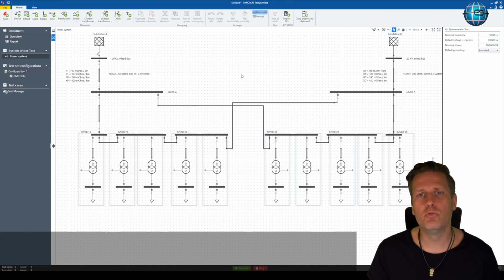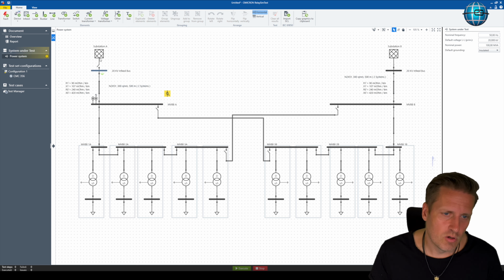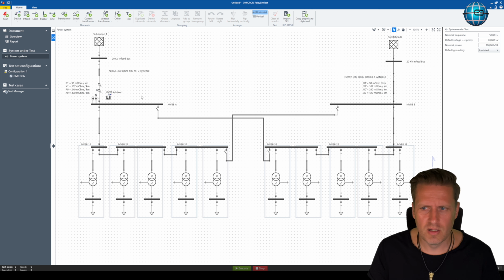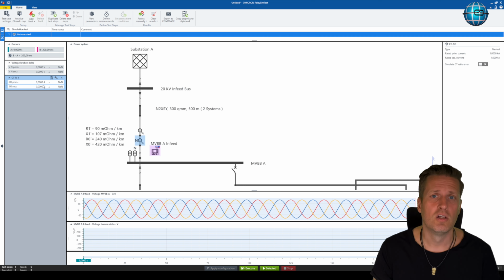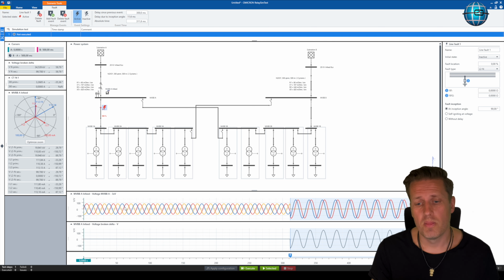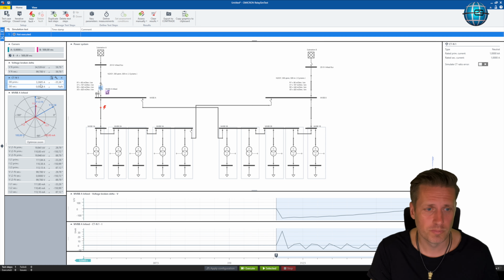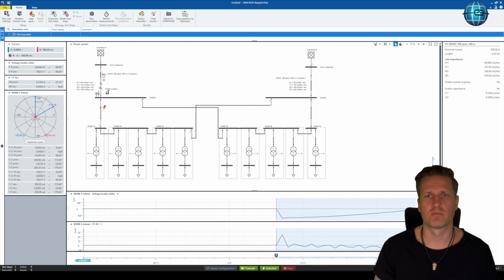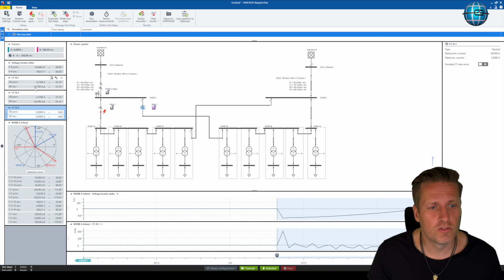How To Calculate Zero Currents Properly (Part 2)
Welcome, dear friends of protection, control and electrical engineering. In our new video, we show you how to calculate the ground fault engineering for your network. For the calculation we use RelaisSim-Test from Omicron. We model the primary network, add current and voltage transformers, add protection IED's and measuring points and carry out a final analysis of the capacitive earth fault current conditions in the network.

The training is a bit longer, so today we show you the second part.

Your EEA-TEAM